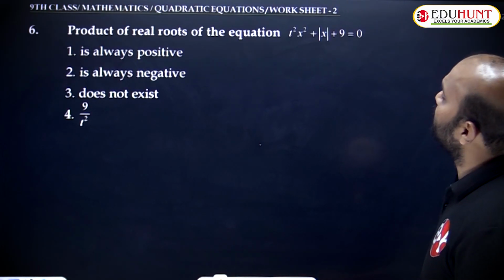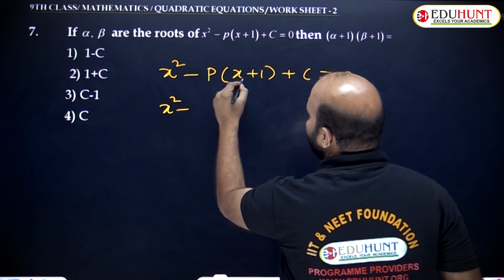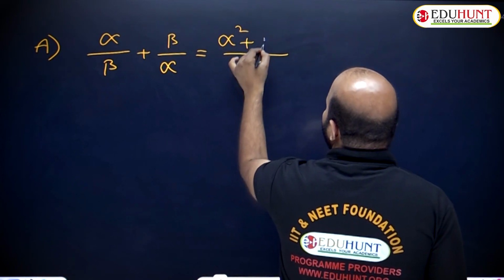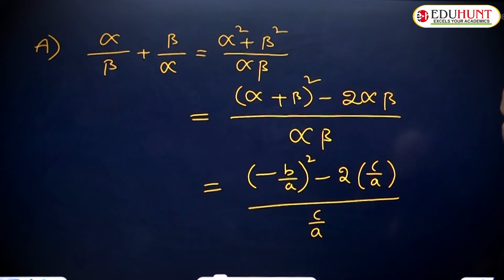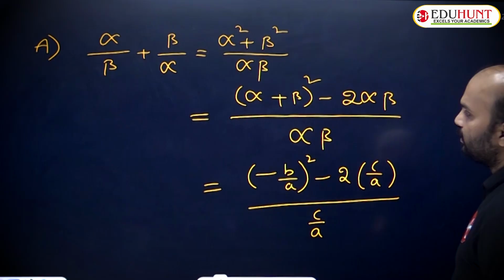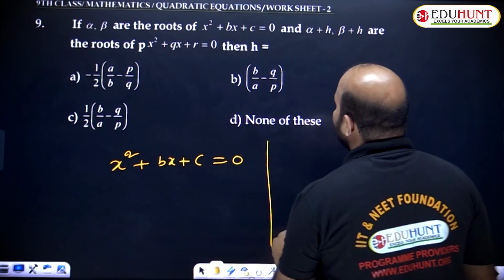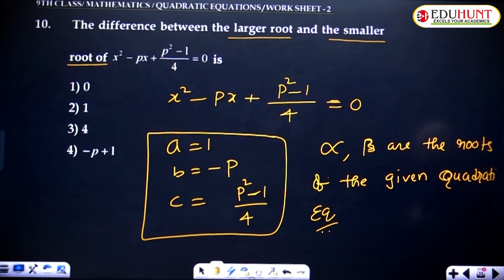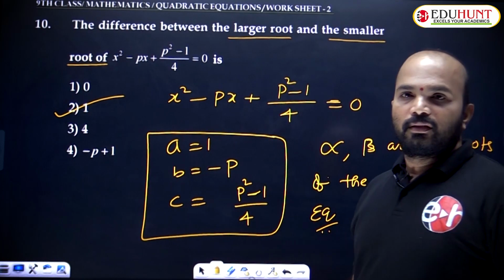7. QUADRATIC EQUATIONS | WOK SHEET-2| QS-NO-06-10 | 9TH CLASS | MATHEMATICS